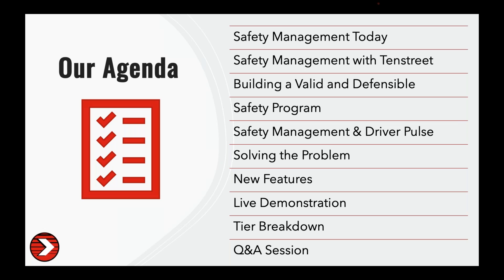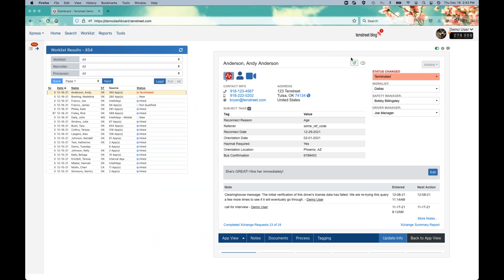How Tenstreet's Safety Management Makes Your Job Easier Come See What's New!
It's easy to know you need to create procedures that advance a culture of safety, but the reality is that your day-to-day is likely filled with putting out fires and wrangling paper. Who has the time to build a better safety plan?

The right software solution can help.  We've already shown you how Safety Management gives you full visibility into all the events that span a driver's history, helping you reach new levels of compliance. Join us to learn how we have enhanced the Claims Management capabilities and added the ability to track all of your equipment in one place. These new features, combined with the ability to automatically connect pre-hire with post-hire, pull data from CSA and popular telematics partners, and leverage Driver Pulse for easy document sharing, corrective training and coaching, quick communication, and more makes Tenstreet's Safety Management service your one-stop interconnected safety solution.

Join Tenstreet's Transportation Expert, Marilyn Surber, and Director of Product, Elizabeth Sontag, on this call to see Safety how it should be!

We'll cover...
-- Safety Management Today
-- Building a Valid and Defensible Safety Program
-- Safety Management & Driver Pulse
-- Solving the Problem
-- New Features
-- Live Demonstration of Safety Management platform
-- Tier Breakdown
-- Q&A Session